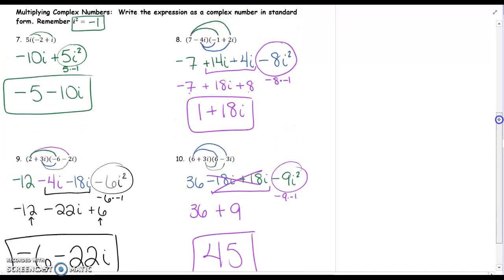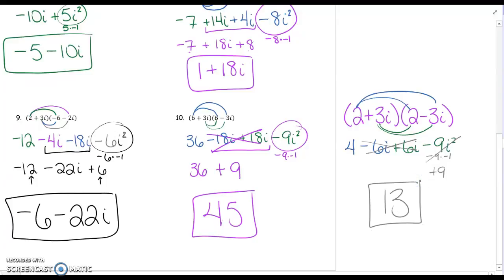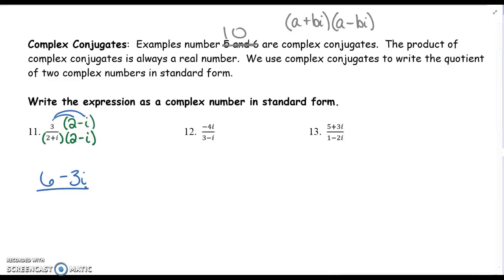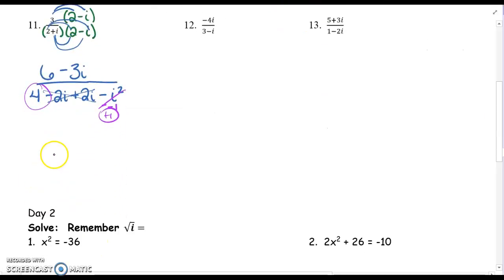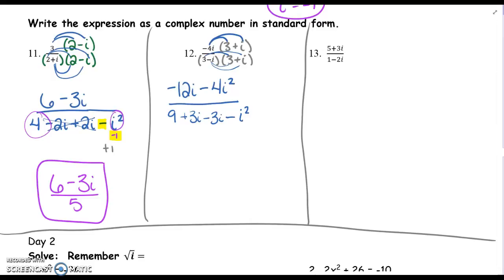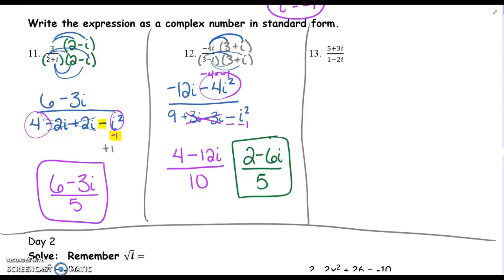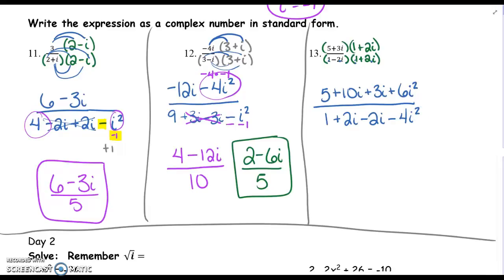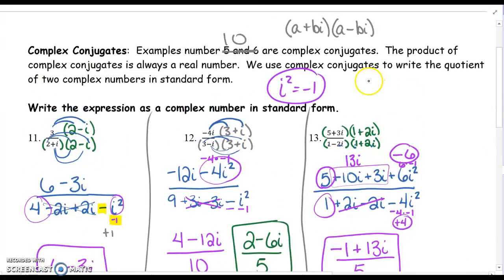11/28/2016_Alg 2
Using Complex Conjugates to Simplify fractions with complex denominators